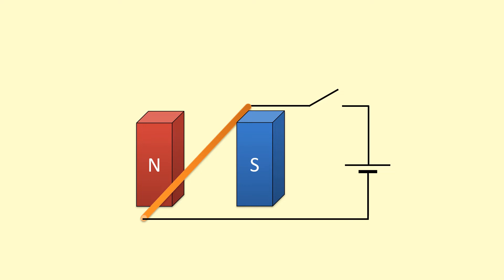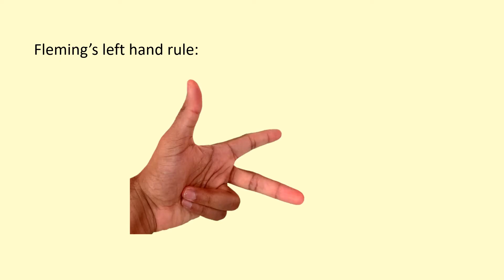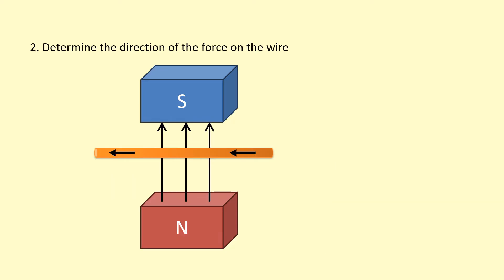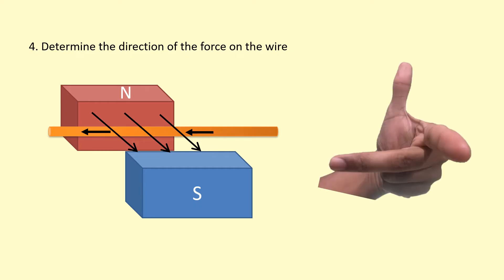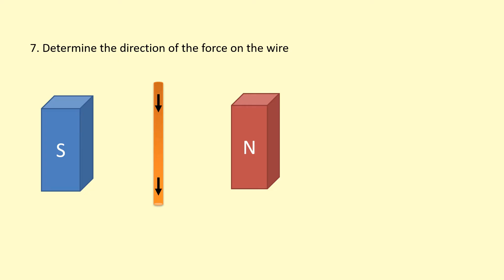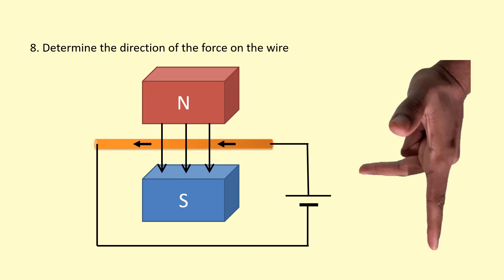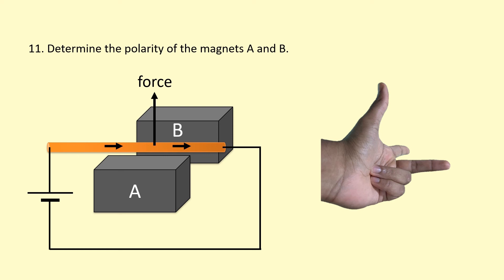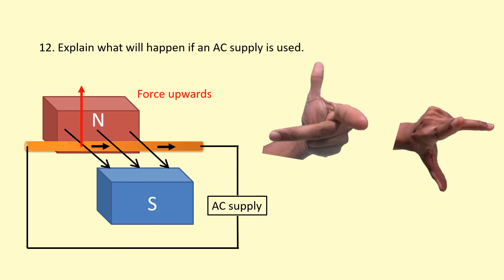12.02 How to use Fleming's left hand rule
Fleming's Left Hand Rule: When a current-carrying conductor is placed in a magnetic field, the thumb represents the direction of motion( or force), first finger the direction of magnetic field, and middle finger the direction of conventional current. Essential for understanding electromagnetic phenomena!

Topics for A-level Physics: AQA Paper 1, OCR paper 2, Edexcel Paper 1 and NCERT Class 12

00:00 Magnetic force explained
01:00 Fleming's left hand rule
01:38 Finding force examples
03:20 Parallel = no force
03:57 Finding force examples 2
05:02 Find current
05:33 Find magnetic field
06:03 AC current
07:00 Questions
07:10 Answers